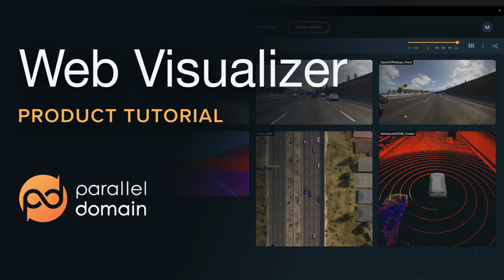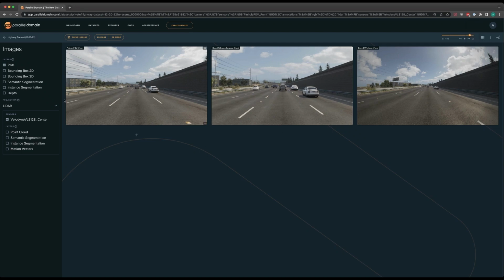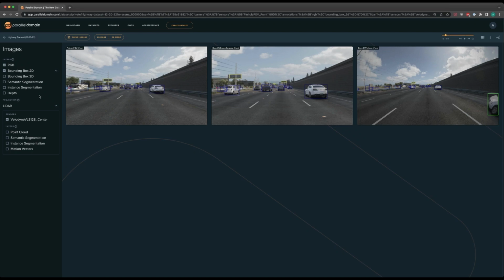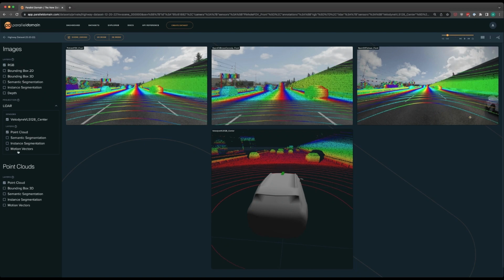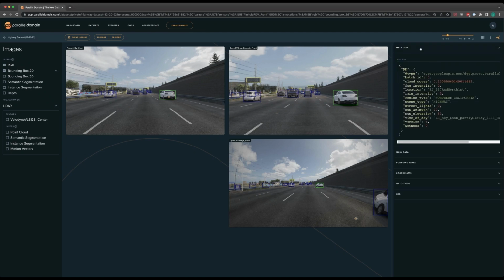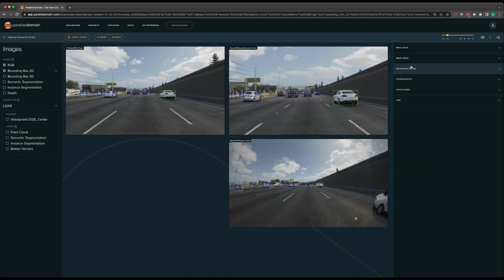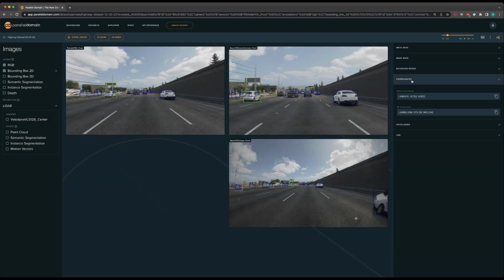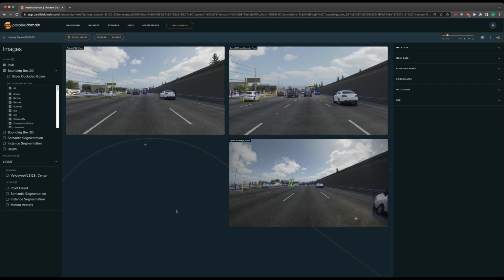Parallel Domain Web Visualizer Tutorial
Once your dataset has been rendered, you can view it on paralleldomain.com by logging into your user account. This tutorial goes over scene controls and viewing LiDAR and camera data.